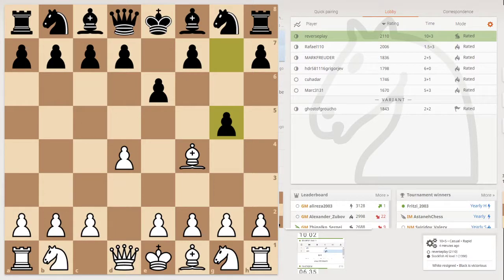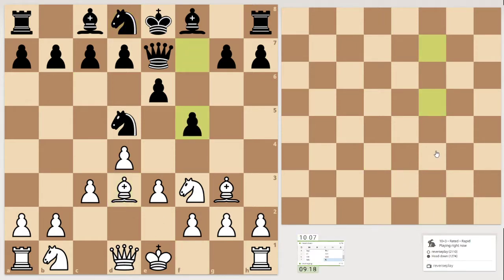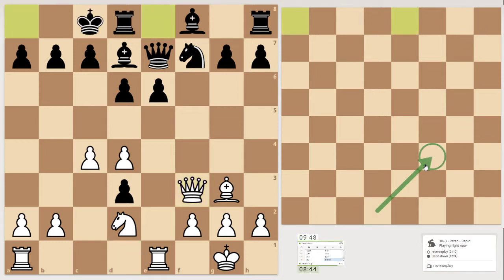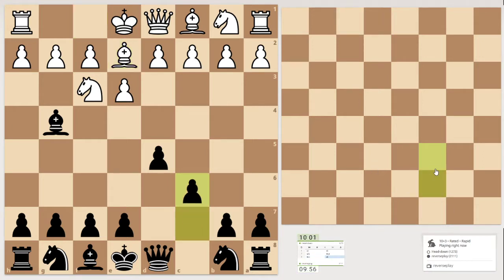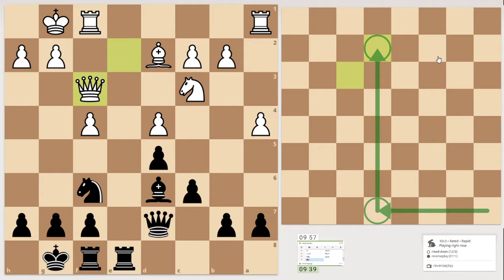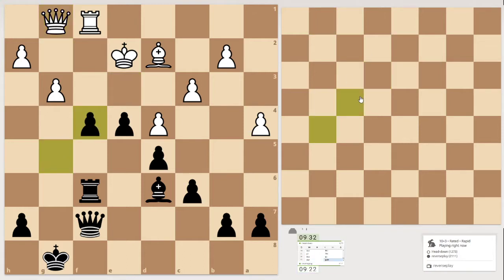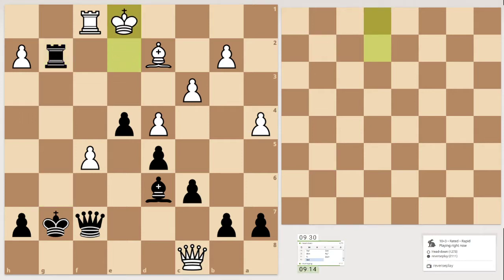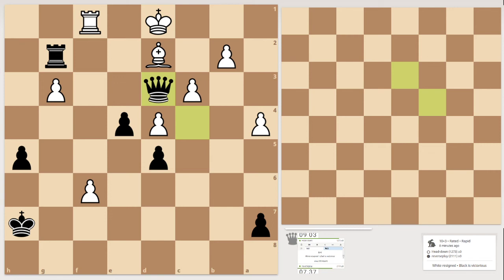HOW TO WIN CHESS | Playing random players on lichess | rating range 0-1500 | Blindfold | Ep 6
Playing at lichess.org rapid 10 + 3 blindfold.